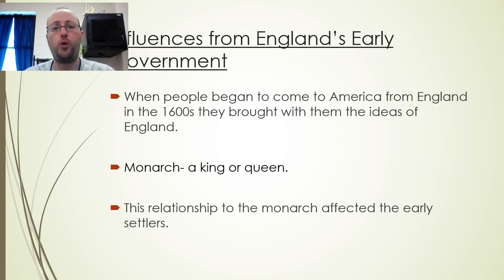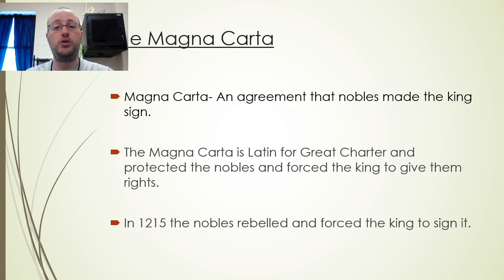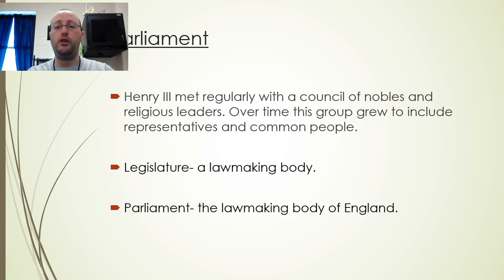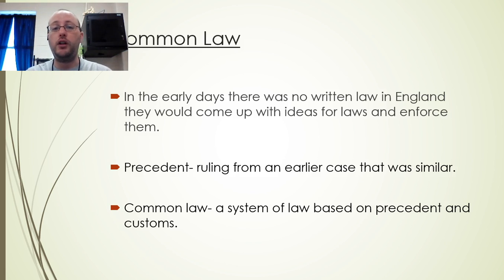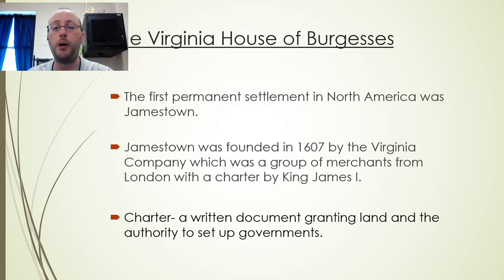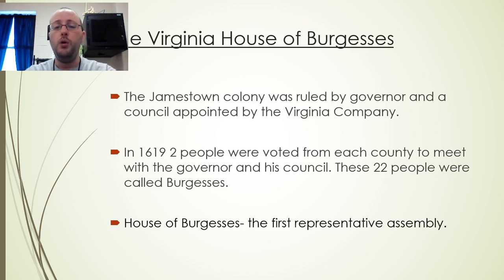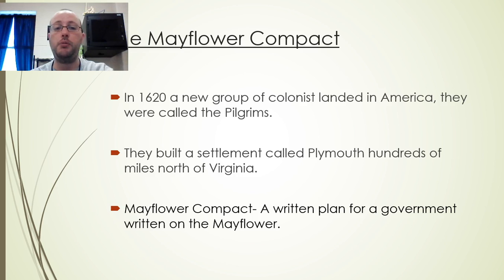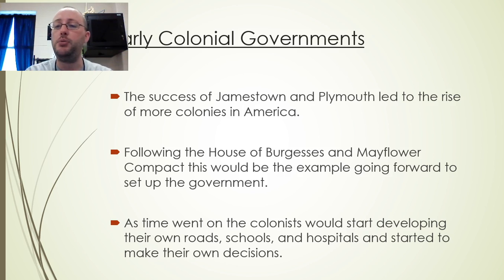Civics Chapter 2 Section 1 Video